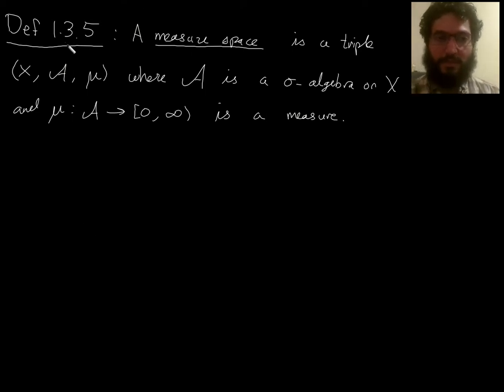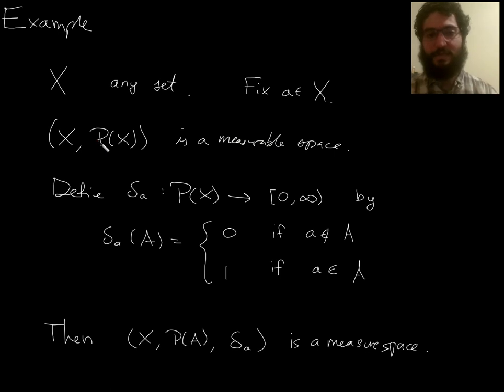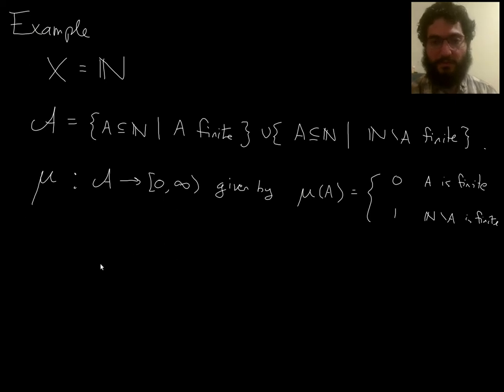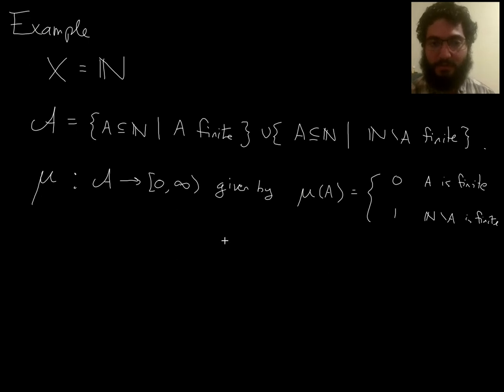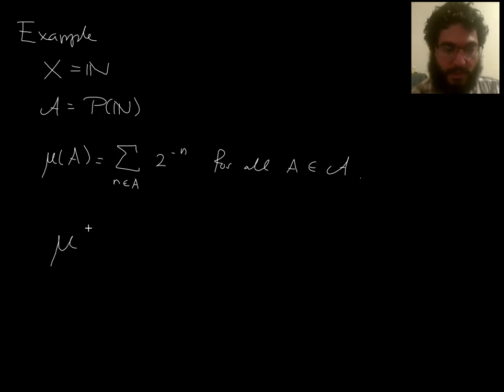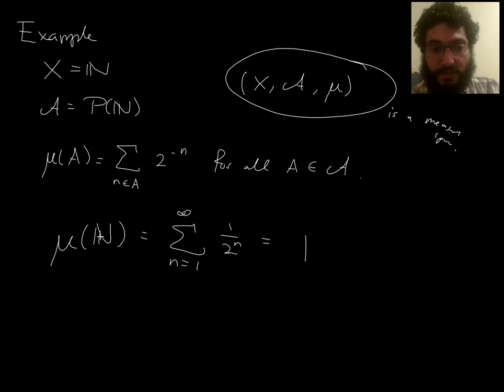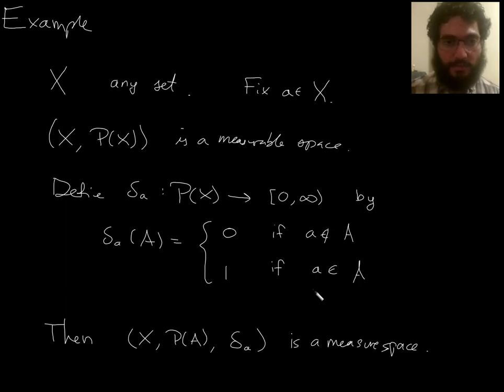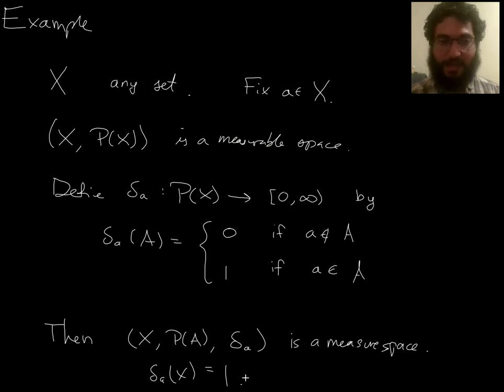118C L20P1 Some Trivial Examples